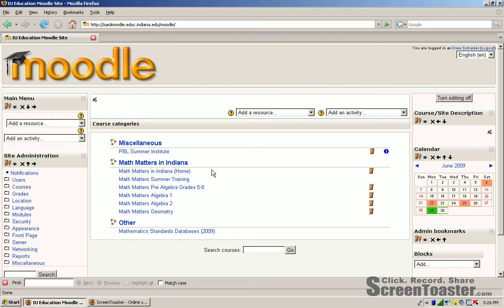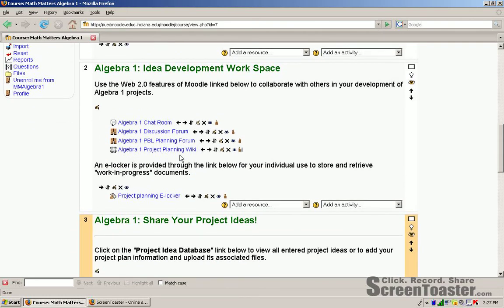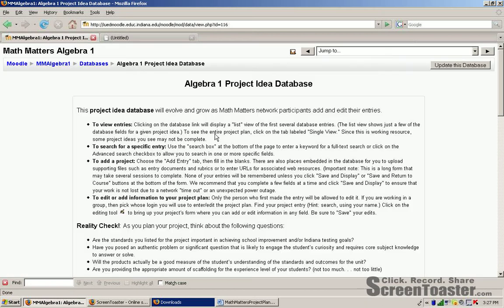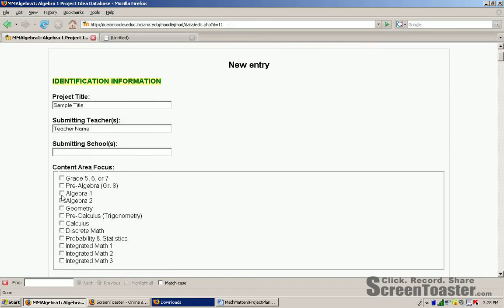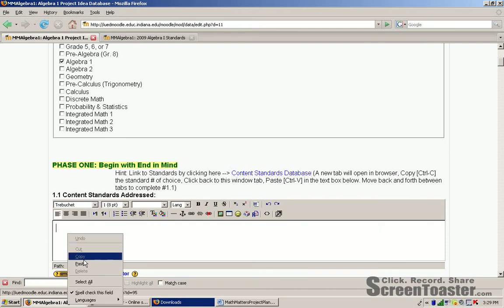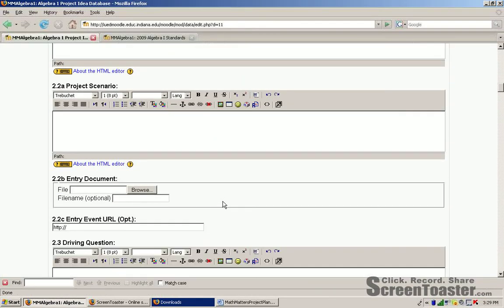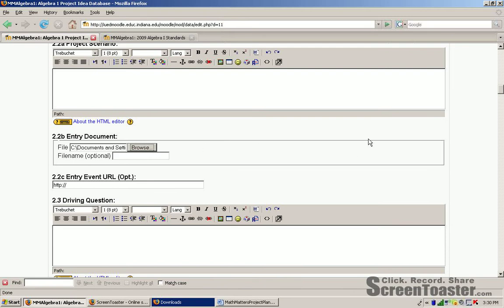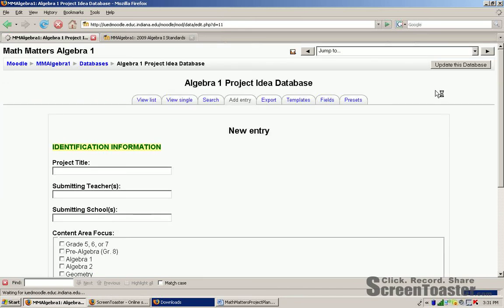Adding a project to the Math Matters Database